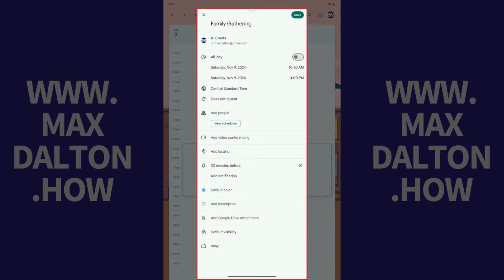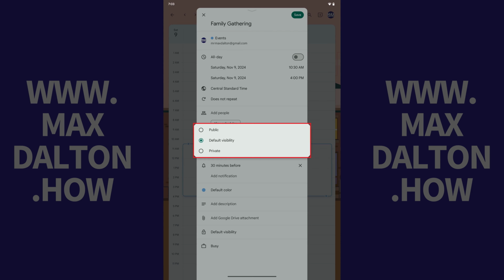How to Make a Google Calendar Event Private on Android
In this video I'll show you how to make a Google Calendar event private on your Android device. One important thing to keep in mind is that after making this change, while this Google Calendar event will no longer be public, people you've shared this event with will still be able to see it.

Timestamps:
Introduction: 0:00
Steps to Make a Google Calendar Event Private on Android: 0:18
Conclusion: 1:26

Video Transcript:
Step 1. Open the Google Calendar app on your Android device, and then tap the event you want to make private. A window opens with information associated with that event.

Step 2. Tap the "Edit" icon at the top of this window. A new window opens where you can edit information associated with this specific event in your Google Calendar on your Android device.

Step 3. Scroll down to find Default Visibility, and then tap "Default Visibility." A menu pops up where you can change the default visibility for this specific item. And again, if you don't see a Default Visibility option in this list, that means that you've elected to make this entire Google Calendar private, and therefore this calendar event is already private and the only people who can see it are people you've shared it with.

Step 4. Tap to select "Private" and then tap "Save." This specific event in your Google Calendar will be made private and no longer visible to the public. However, you should keep in mind that people you've shared this event with will still be able to see it.